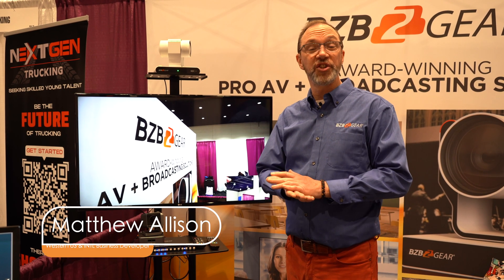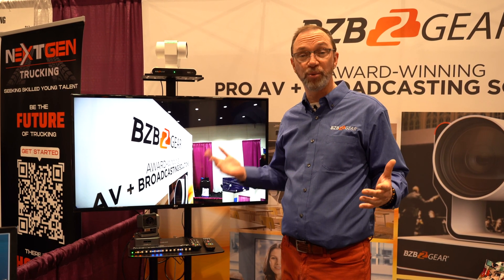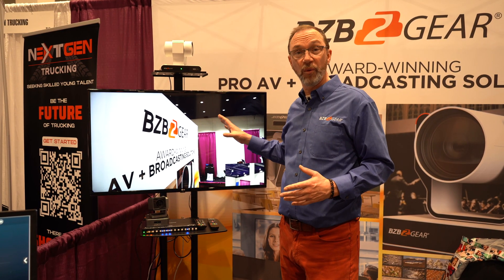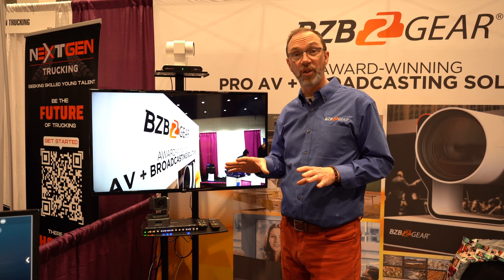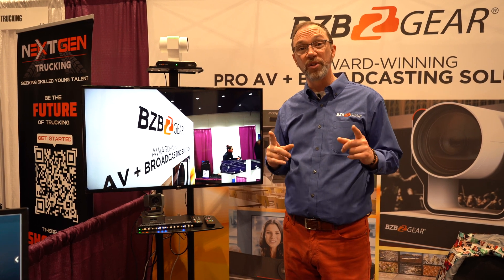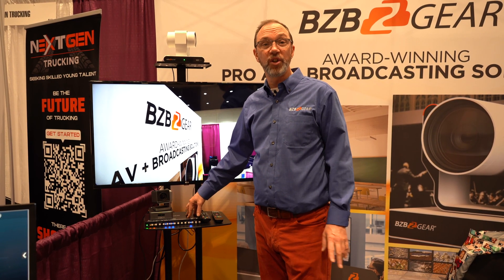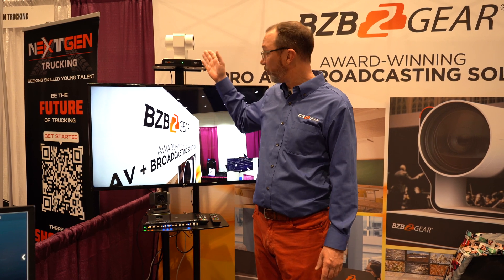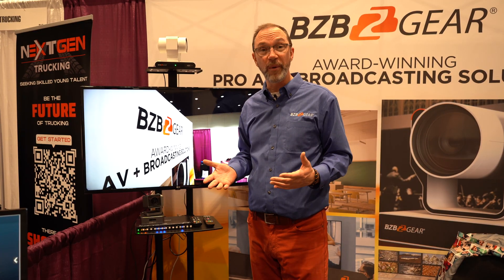Upgrade Any Classroom Conference Space with a Switcher & Multi-viewer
BZBGEAR attends the Educating for Careers Conference 2023 in Sacramento CA to share their AV and Broadcast solutions for developing tomorrow's workforce at The Annual Exhibitors’ Marketplace, a hall for unique, one-stop shopping and networking specifically tailored to the Career Pathways program. The Exhibitors' Marketplace offers a variety of new features to spark your creativity and generate new ideas and BZBGEAR is proud to be exhibiting innovative products at this years show.